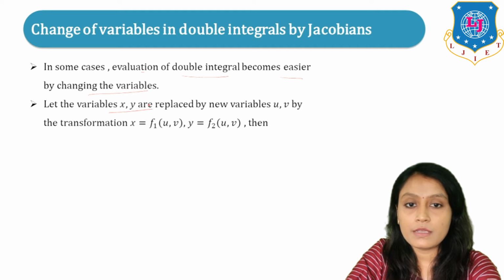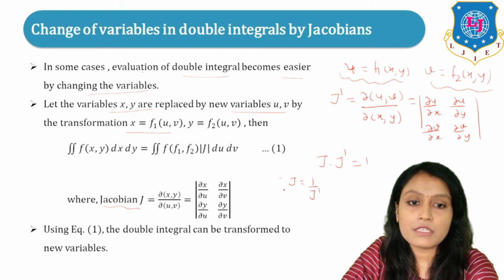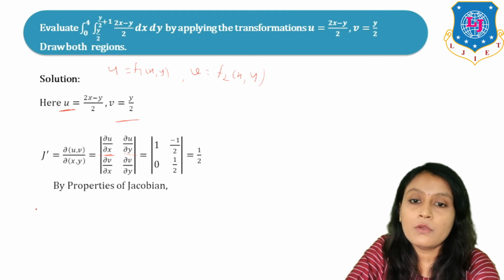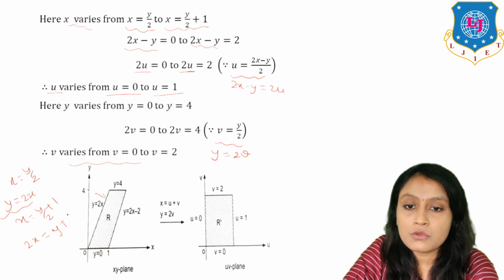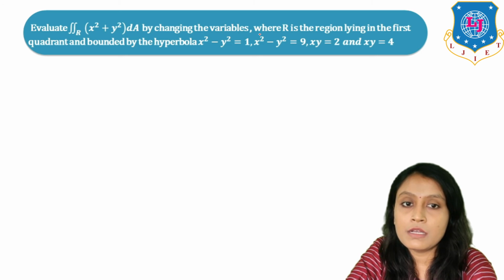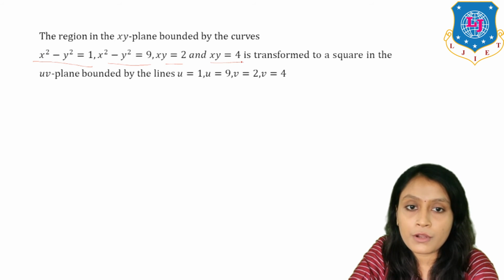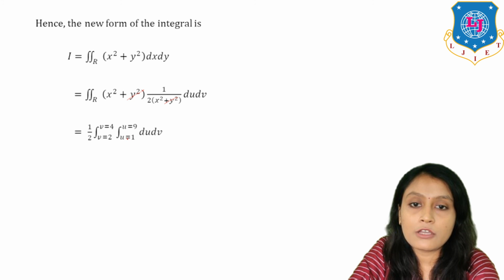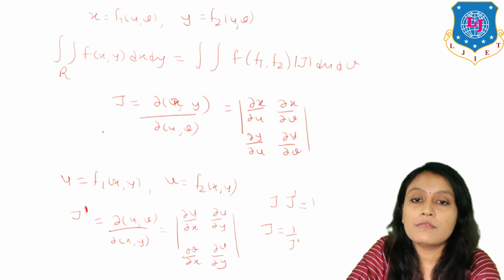Lec-52_Change of Variables in Double Integrals by Jacobians | Mathematics-I |First year Engineering